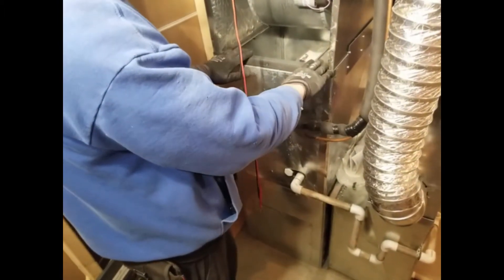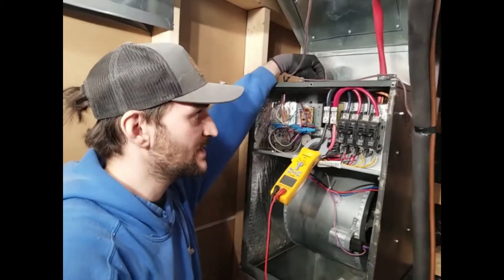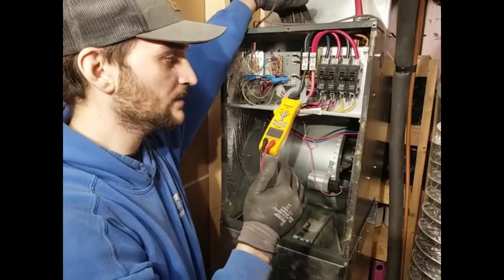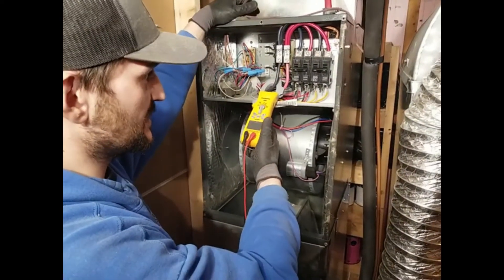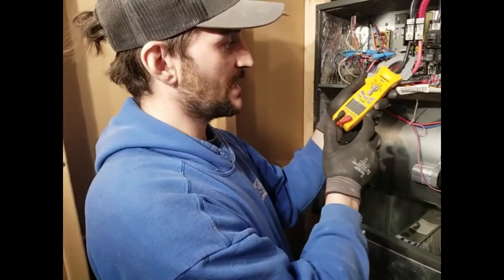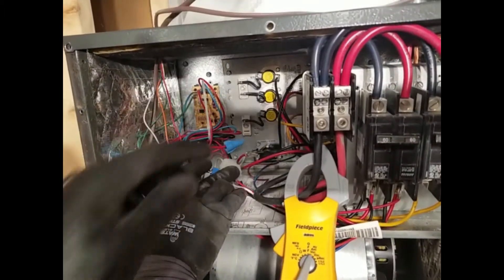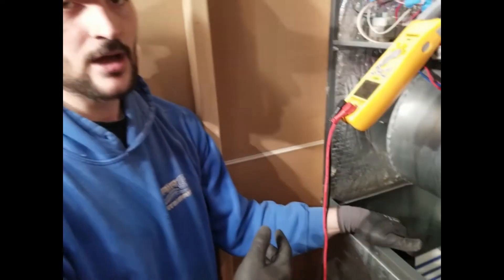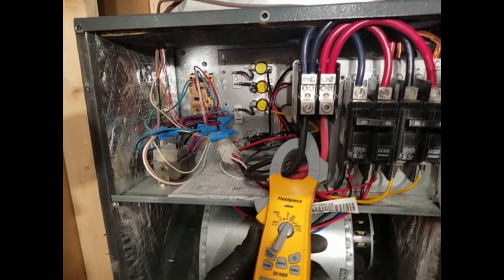air handler vs electric furnace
This little video will show you the difference between an air handler and a regular electric furnace. That information will make a big difference on how you see your heathing system and when your next duct cleaning is schedule you will be able to know if the guy before you is a pro or a fraud!